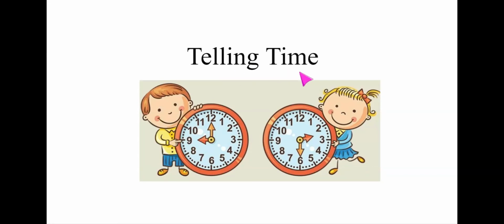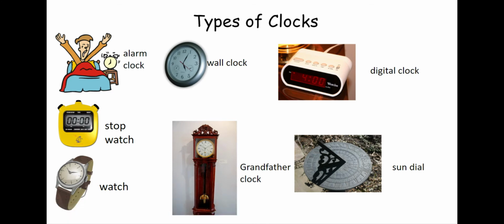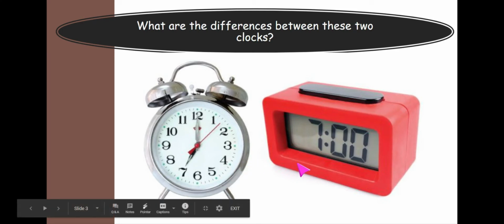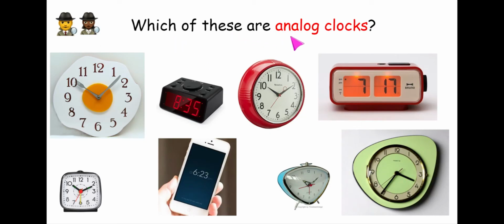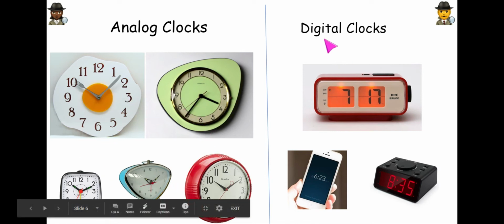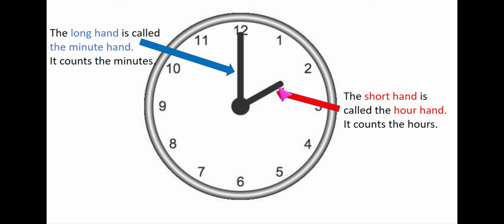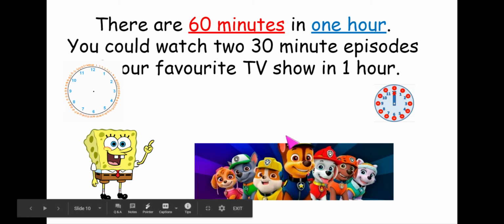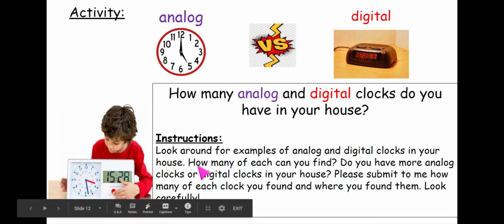Analog and Digital Clocks